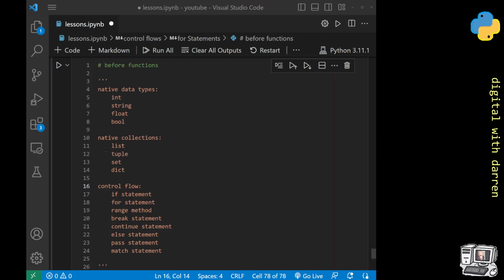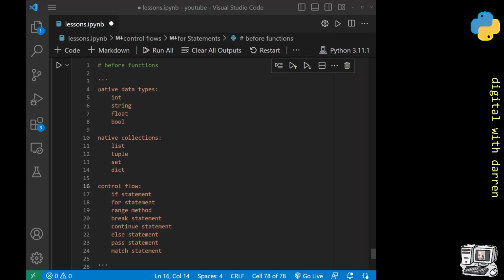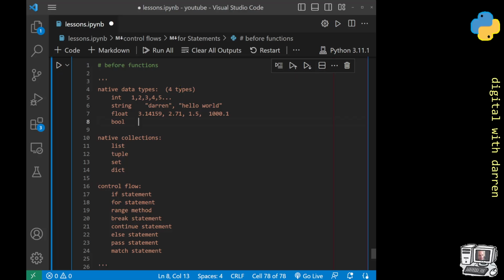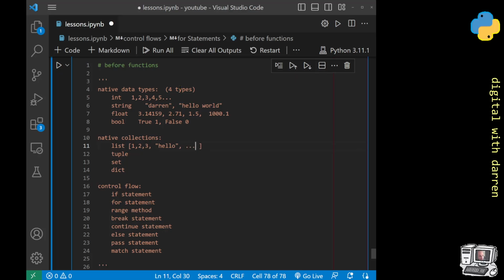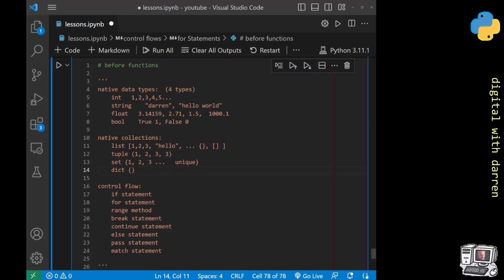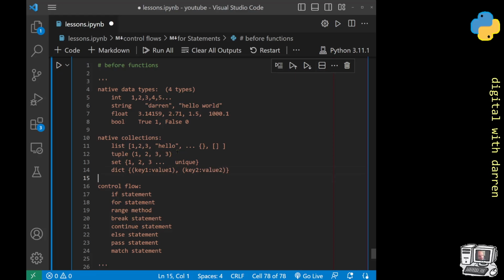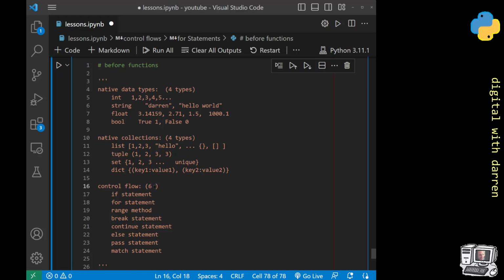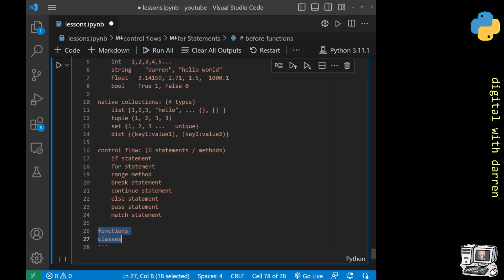before functions: Python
everything before functions...